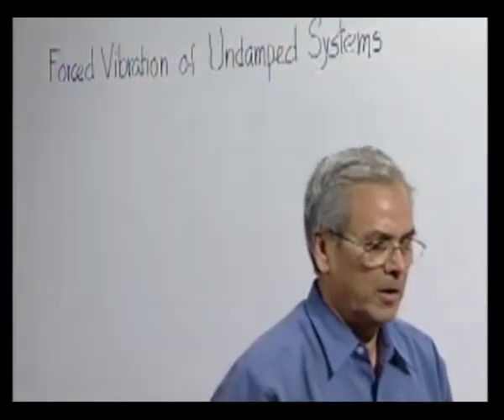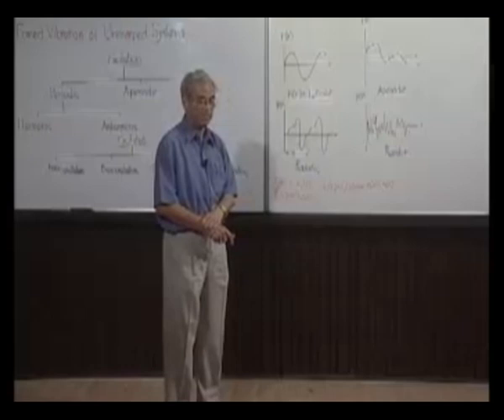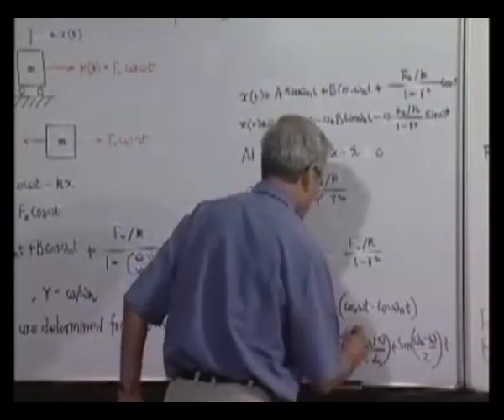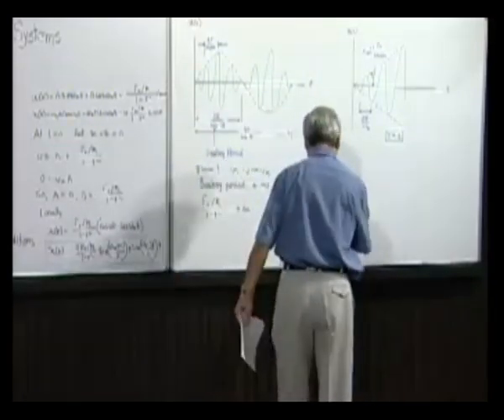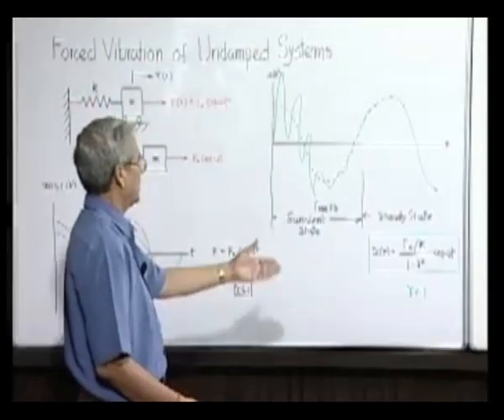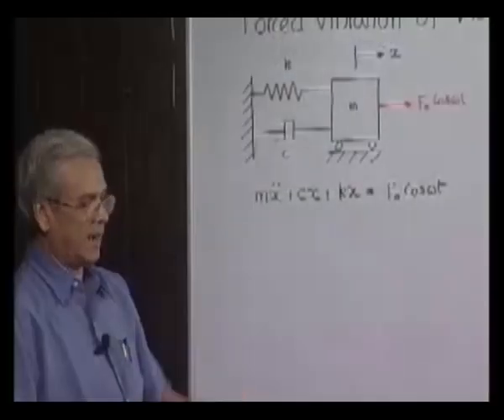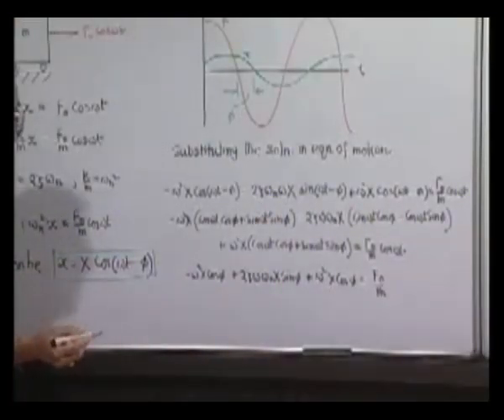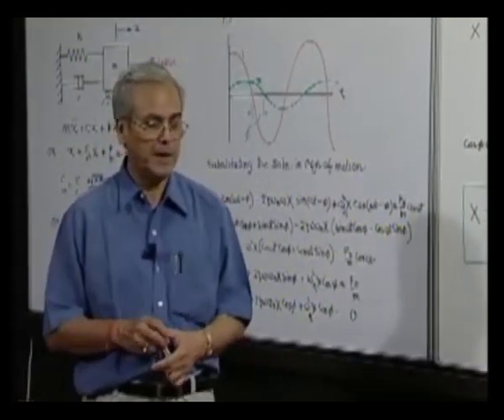Lec28: Dynamics of Machines